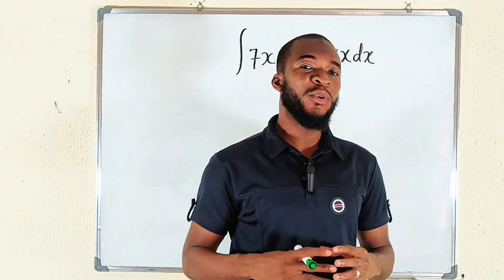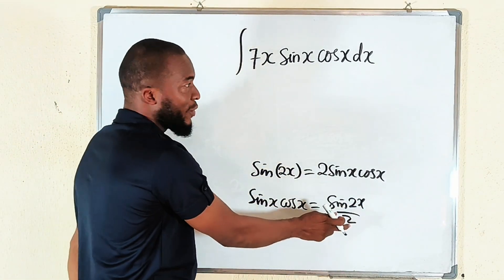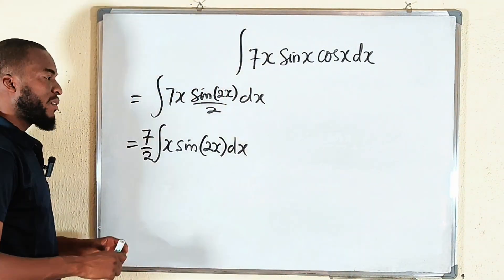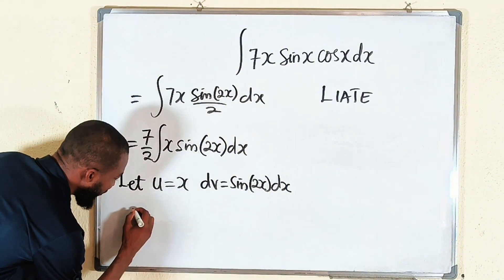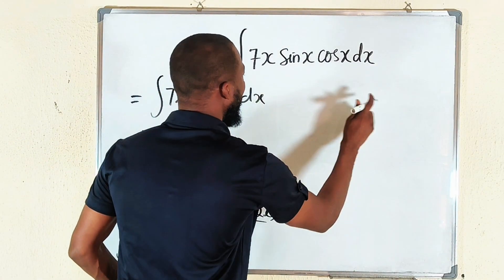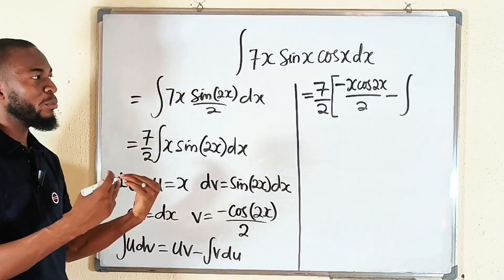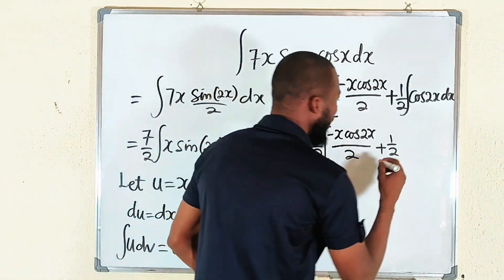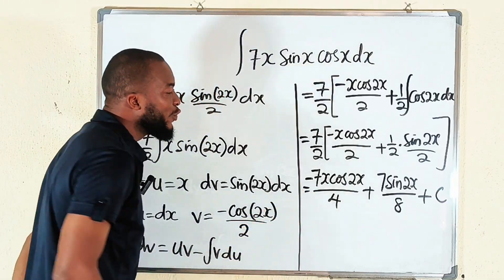Integration by Parts: The Integral of 7x sin(x) cos(x) dx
Struggling with calculus? In this video, we solve the integral of 7x sin(x) cos(x) dx step-by-step using integration by parts. We'll break down the process, from choosing our 'u' and 'dv' to applying the integration by parts formula and simplifying the result to its final form.

This is a classic example that often trips students up, but by the end of this tutorial, you'll master it!

🔢 **The final answer we derive is:**
(7/4)(sin(2x) - 2x cos(2x)) + C

📚 This video is perfect for you if you're taking:
- AP Calculus AB/BC
- College Calculus 1 / Calculus 2
- IIT-JEE or other engineering entrance exams
- Any course where integration techniques are covered!